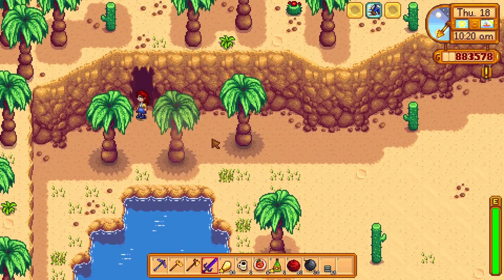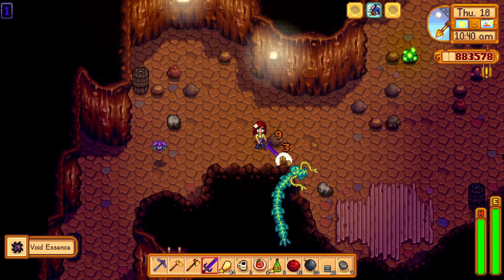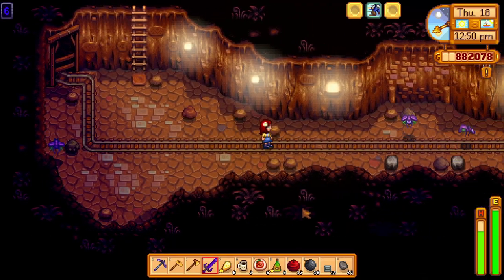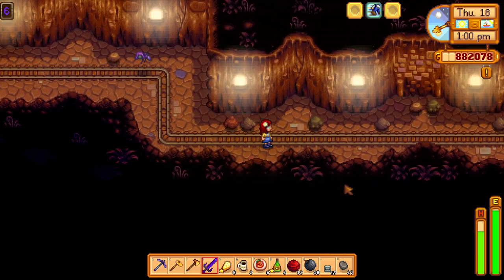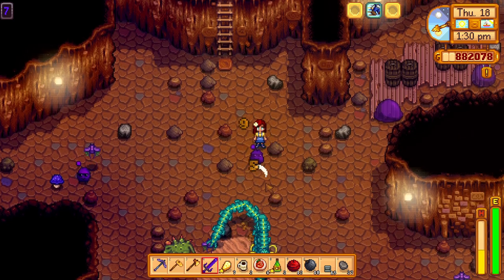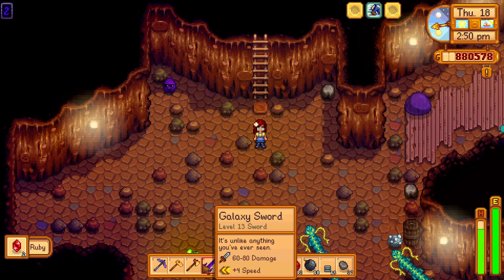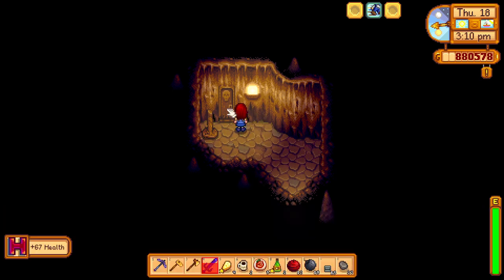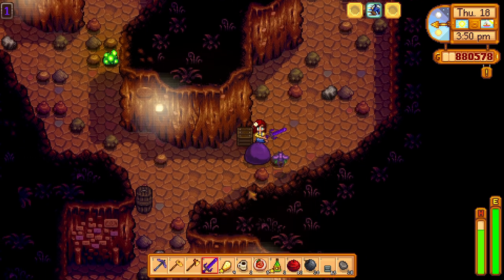Stardew Valley Royal Serpent Showdown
I just made this video about these Royal Serpents for fun, based on my first accidental attempt at facing off against the dangerous skull cavern!
Mr Qi will be so disappointed